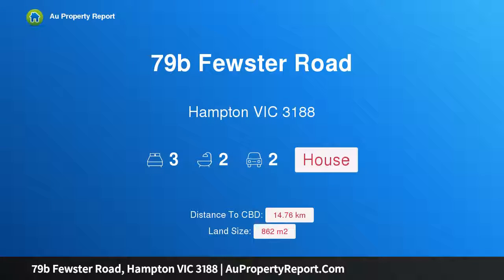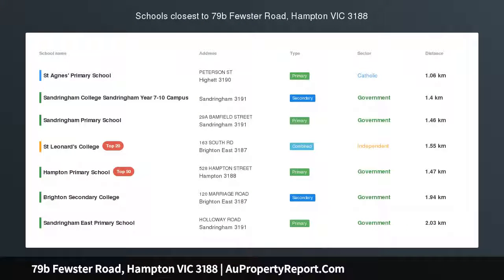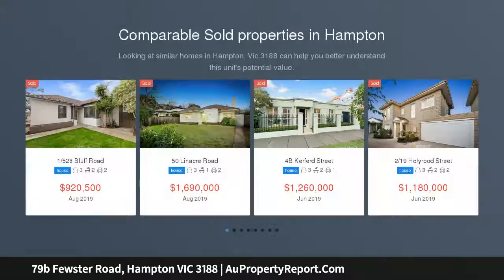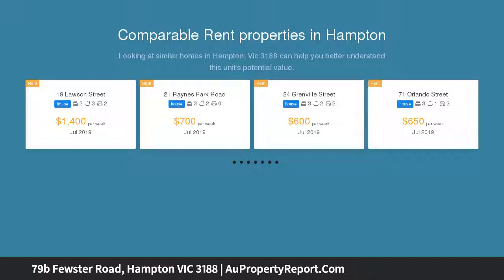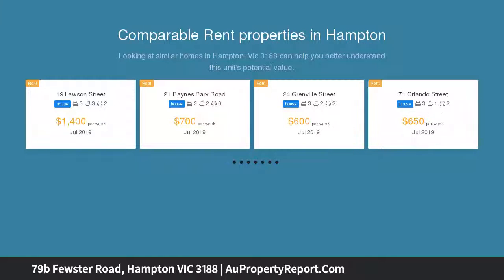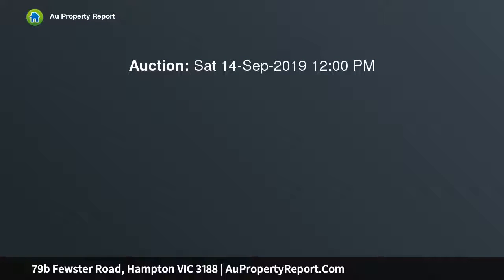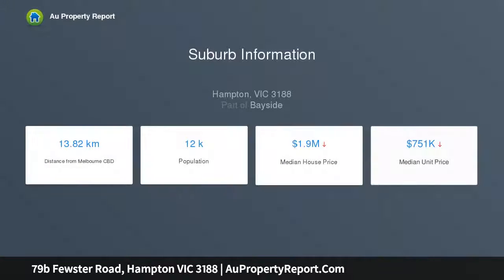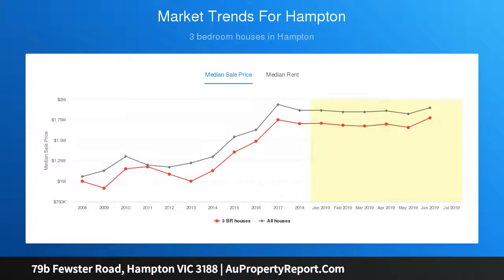79b Fewster Road, Hampton VIC 3188 | AuPropertyReport.Com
79b Fewster Road, Hampton VIC 3188
Property Type: house
Bedrooms: 3
Bathrooms: 3
Car Space: 2
Parkside Surprise on 862sqm!